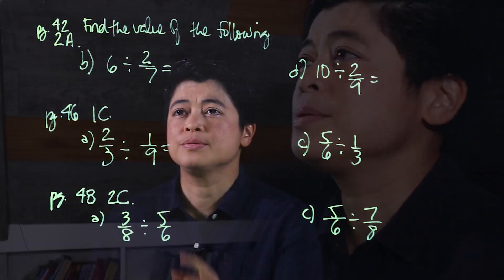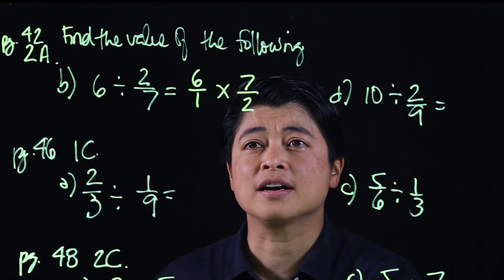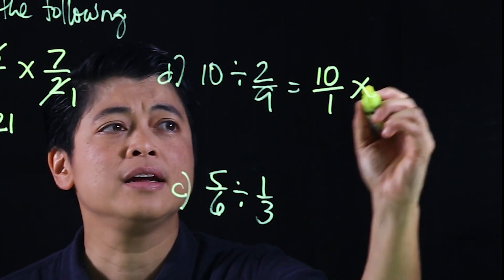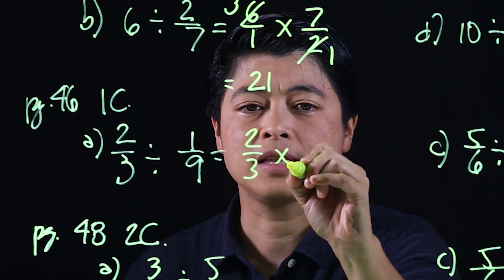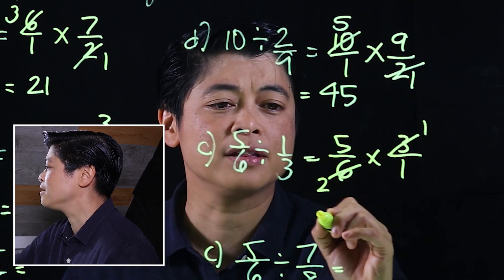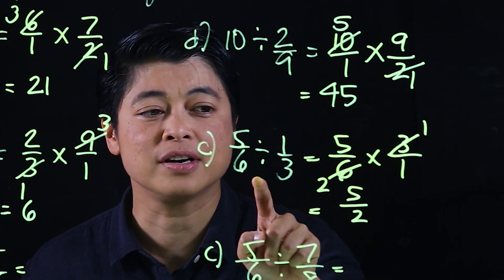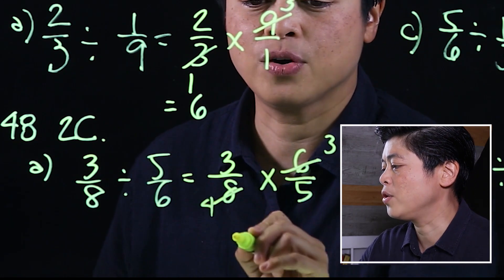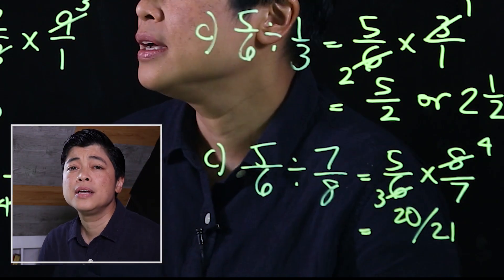Singapore Math: Grade 6 - Dividing by a Proper Fraction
Lesson 2.2: Dividing by a Proper Fraction